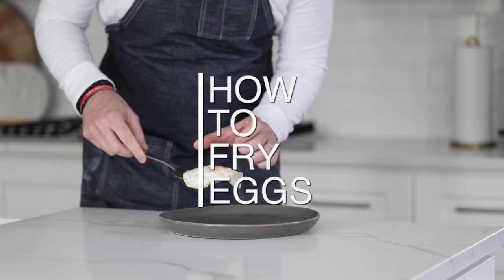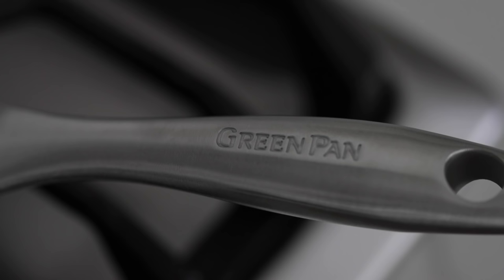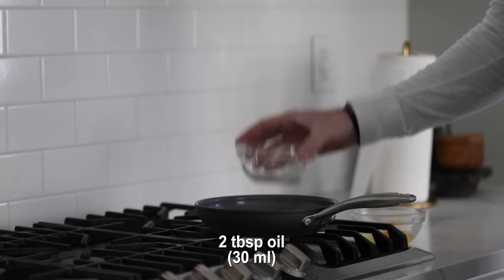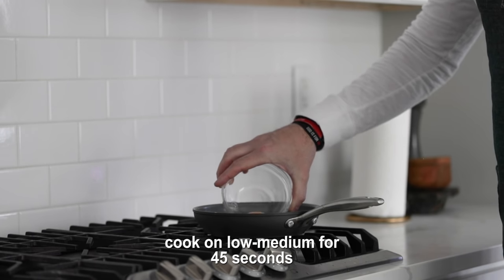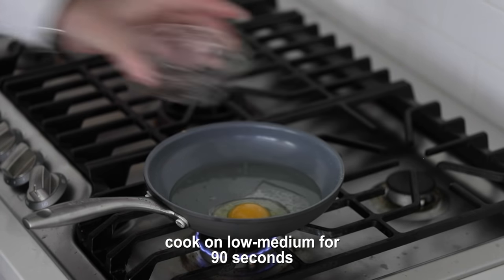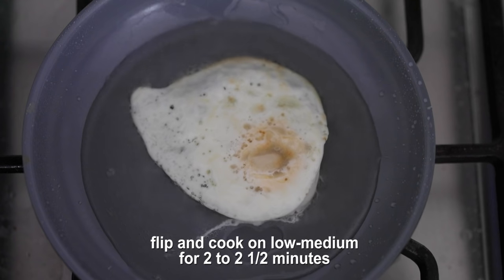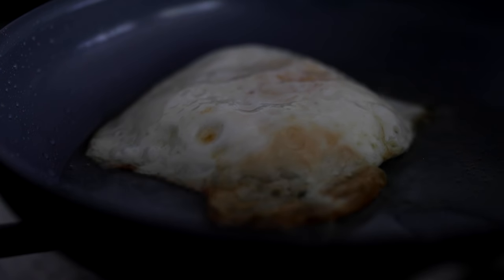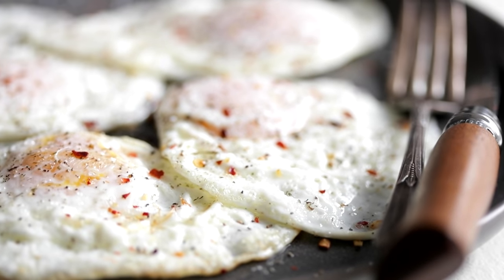How to Perfectly Fry an Egg Every Single Time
Bring your favorite breakfast diner to your home and learn how easy it is to make perfect fried eggs every single time.

Fried eggs are one of the most fundamental basic recipes out there.  Cooking with eggs, in general, is very foundational in the culinary world, and frying eggs are a great and easy way to prepare and eat them.  Frying eggs are simply cooking eggs in a small amount of fat in a hot skillet until the desired internal yolk temperature is achieved.

Ingredients for this recipe:

• 3 eggs
• 2 tablespoons oil

Serves 3
Procedures:

1. Crack the eggs into small separate bowls.  Be sure they are free of any shell particles and set aside.
2. Next, add the fat to a non-stick sauté pan and heat at low to medium heat for about 1 minute or until hot.
3. Add 1 egg and cook to your desired internal yolk temperature.  See notes!
4. Season with salt and pepper and serve.

Chef Notes:
Sunny-Side Up Egg – Cook at low to medium heat in a pan with oil for 1 minute

Over Easy Egg - Cook at low to medium heat in a pan with oil for 45 seconds on one side and then flip and cook for a further 20 to 25 seconds.

Over Medium Egg - Cook at low to medium heat in a pan with oil for 90 seconds on each side.

Over Hard Egg - Cook at low to medium heat in a pan with oil for 2 to 2 ½ minutes per side.

Make-Ahead: These are meant to be eaten as soon as they are done cooking.

How to Reheat: It’s hard to reheat these, but you can do so by gently frying them in some hot oil or in the microwave.

How to Store: They store ok covered for up to 2 days.  They will not freeze well.

It does not matter what color eggs you use for this recipe.